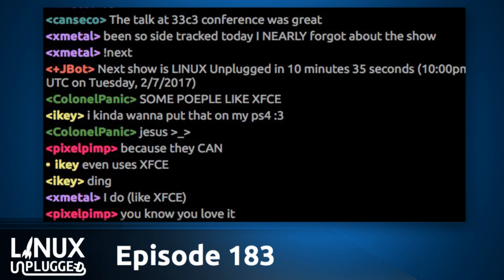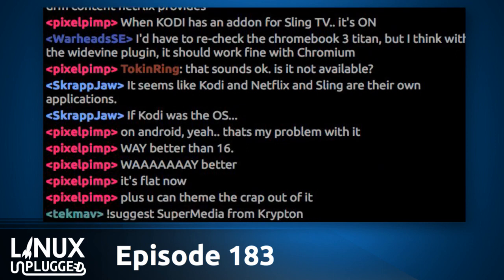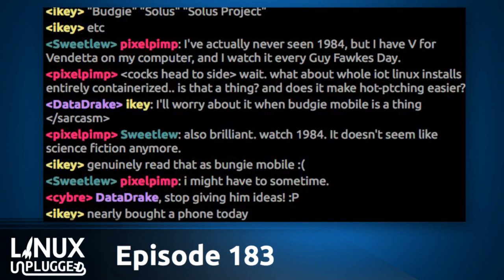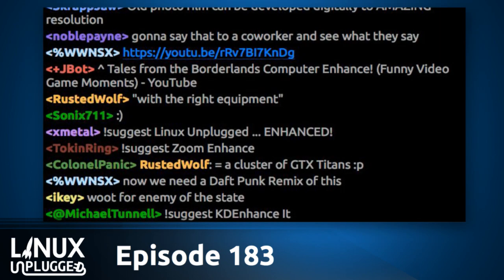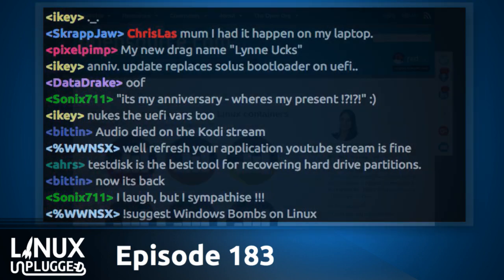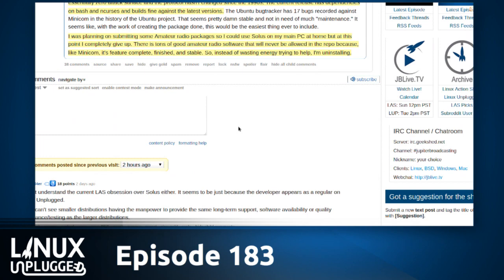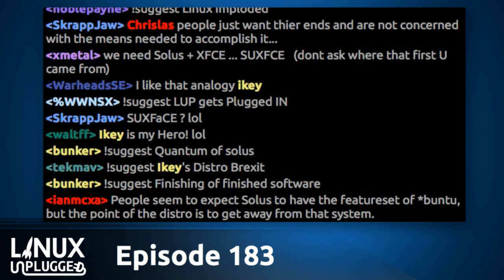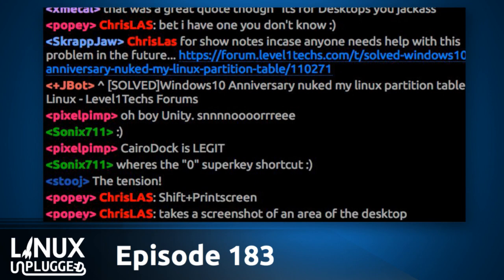Niche Distros Need Not Apply | LINUX Unplugged 183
Is software ever really finished? Should we avoid boutique or niche Linux distributions? We have a spirited discussion & attempt to finally answer both of those questions.

We also chat about what's new in Kodi 17, why open source on our TV’s is critical & more!